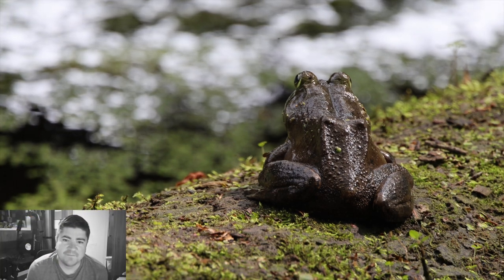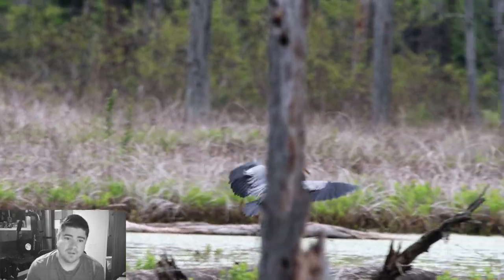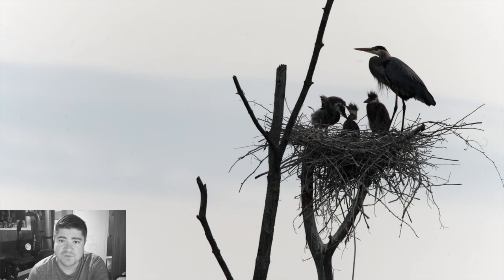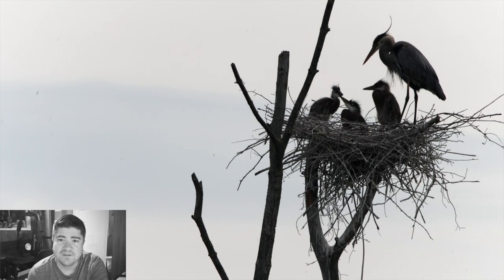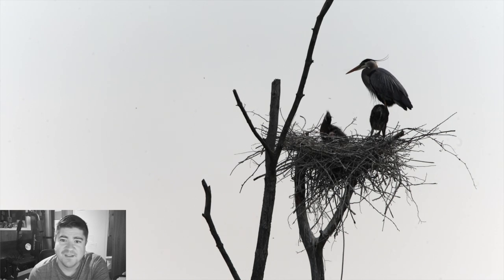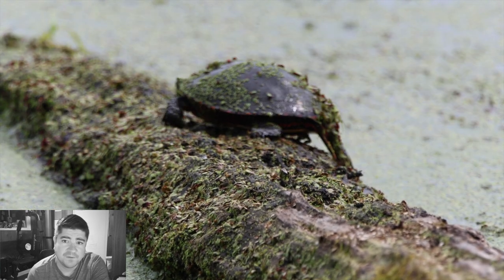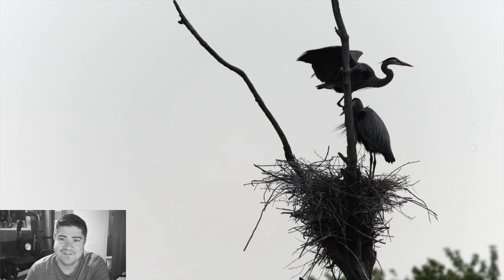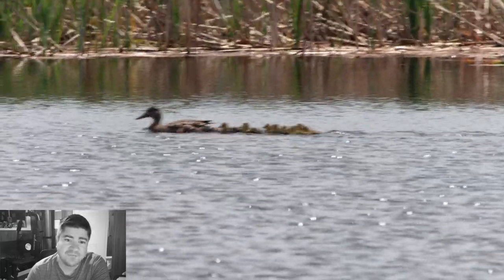Sterling Nature Center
May 21, 2024 was an incredibly hot day (relatively speaking) at the Sterling Nature Center in New York (some video is from the following same day destination at Montezuma National Wildlife Refuge). My daughters and I ventured out to see some baby herons after seeing a friend post photos from there. The trip was long, but didn't disappoint! Enjoy this video with tons of bullfrogs, a garter snake, a painted turtle, some mallard ducklings, and of course the great blue herons and their babies! Check the comments to learn the name of the rare common bird!